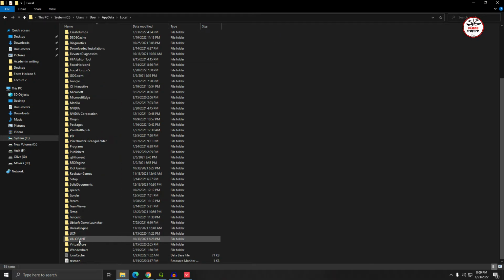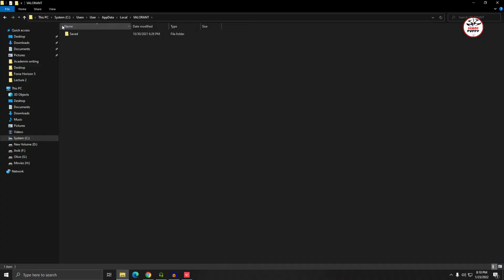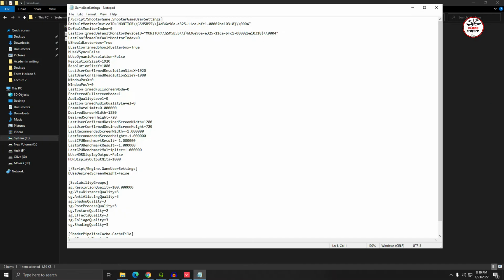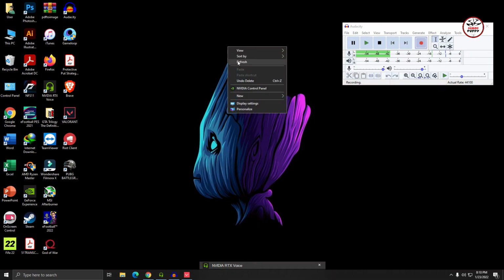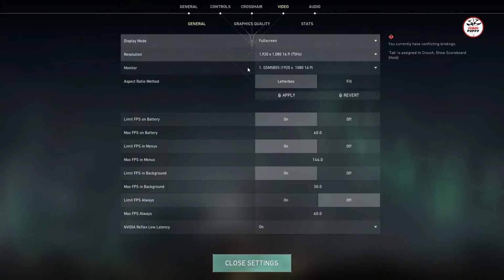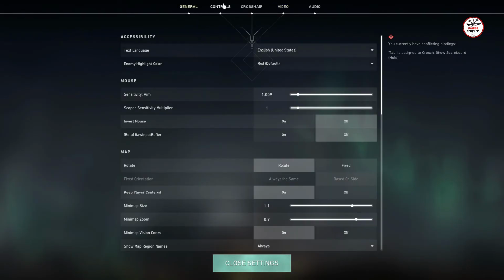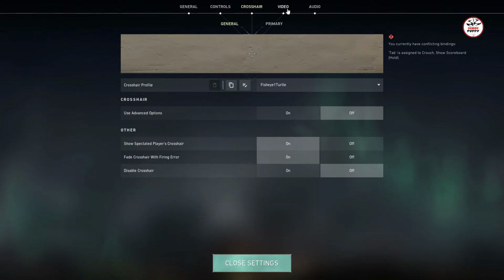How to Fix Valorant Screen Resolution | Fix Valorant Resolution Manually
Hey Gamers, This video is about, How to fix valorant screen resolution manually. Lots of gamers suffered from this valorant screen resolution problem. I fixed that by doing a simple trick that share in this video.

* MSI GTX 1050ti
* Corsair Vengeance 8*2 (RAM)
* M.2 SSD HP
* LG 22MK600